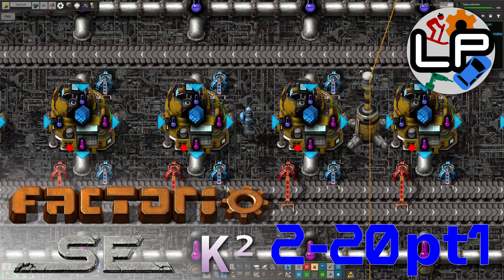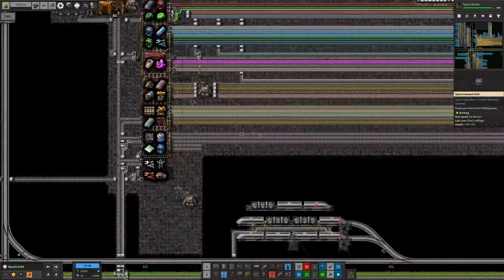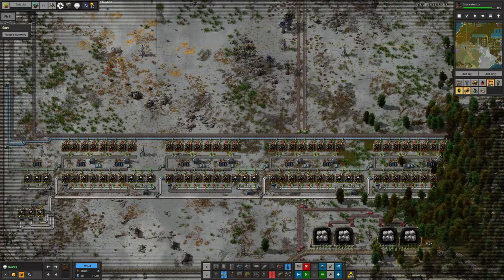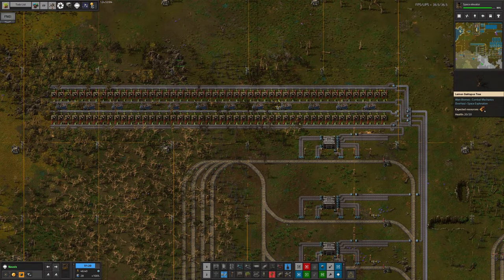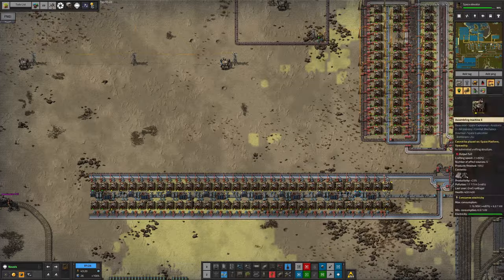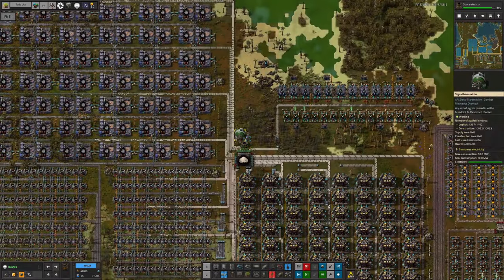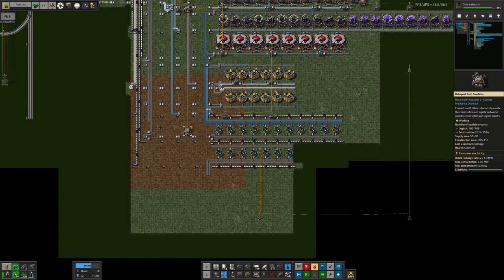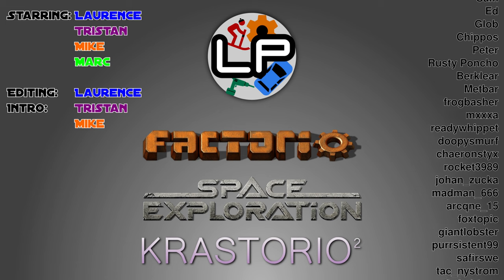S2-E20 pt1 - Yakkety Yak - Laurence Plays Factorio: Space Exploration 0.6 + Krastorio²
I wanted to get started on astronomic science pack the third this week, but everything spiralled into an endless sequence of shortages going back from planet to planet. Let's delve into the Aeroframe Scaffold Yak Parade.

Starring:
Laurence
Tristan
Mike
Marc